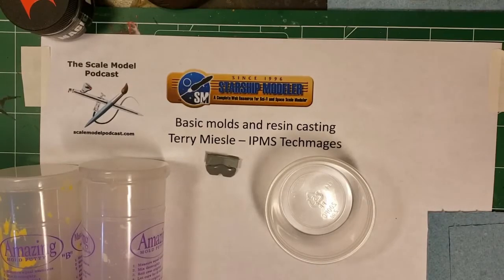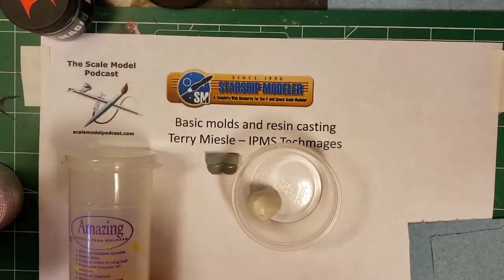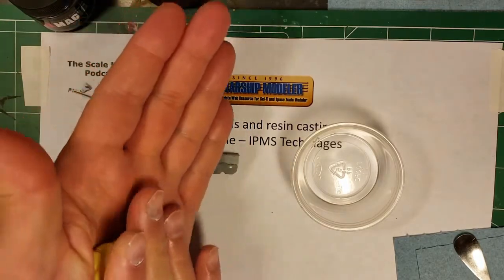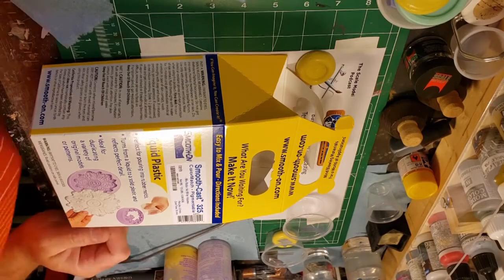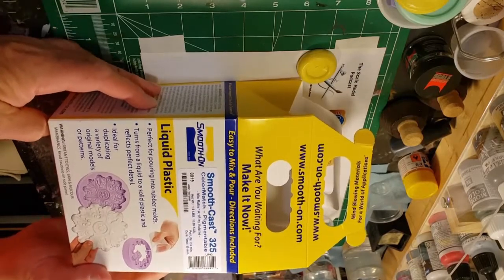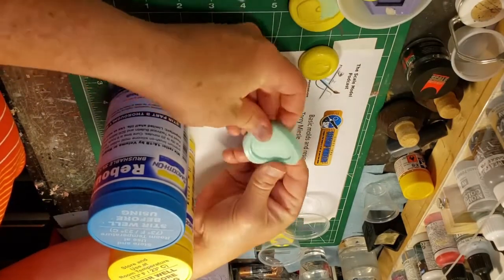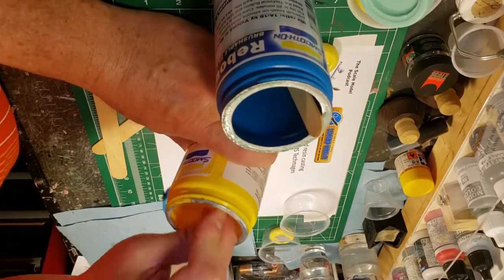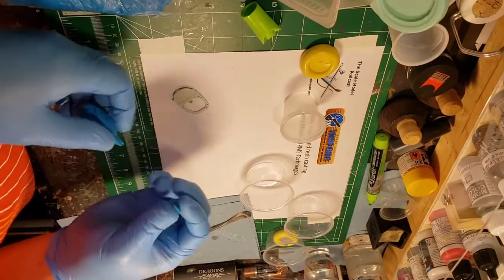Terry Miesle Casting 1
In these videos about benchtop casting, I hope to show everyone it’s pretty simple to replicate parts you need another copy of or make a resin piece out of something you can’t glue or paint, or just need to make a practice piece before working with the kit part.
I’ll show how to do this on the bench without a pressure pot or vacuum chamber.  These parts won’t be professional, but good enough to work with.  I’ll show traditional RTV (Room Temperature Vulcanized) rubber and the thicker putty type silicone.

The second casting video will show de-moulding the parts and how to mix and pour resin to get good results.